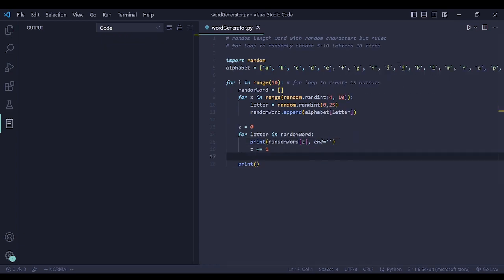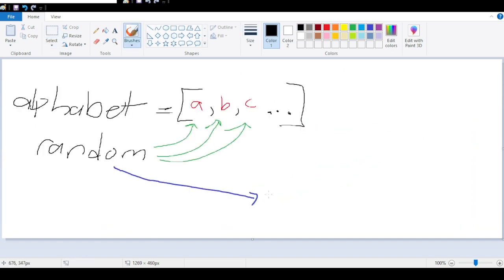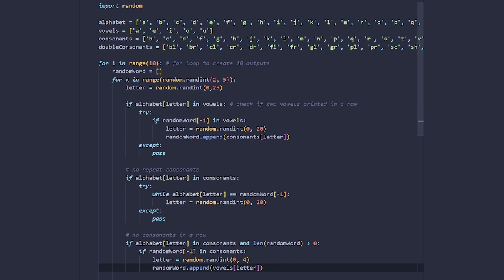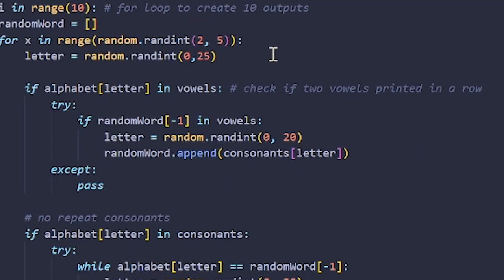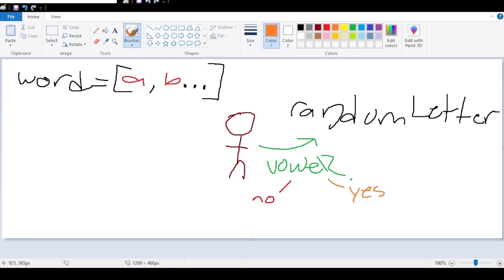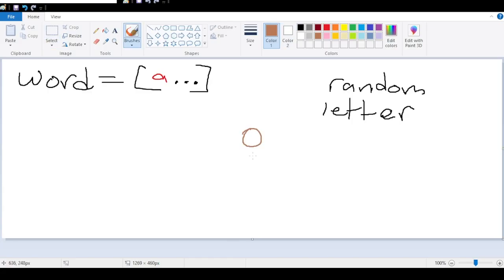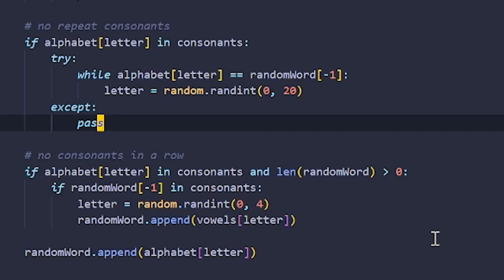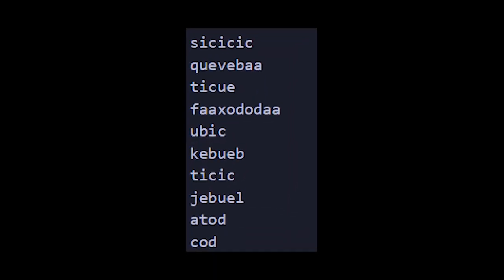The Most USELESS Python Program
So I programmed something completely useless just to amuse myself.